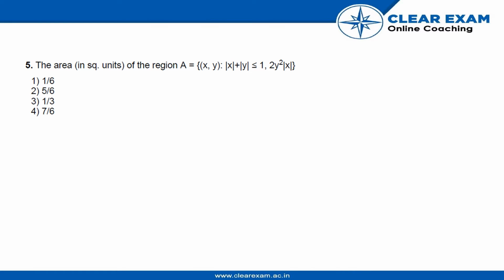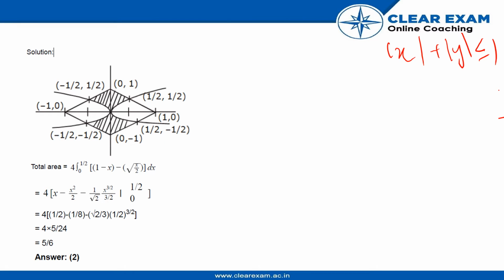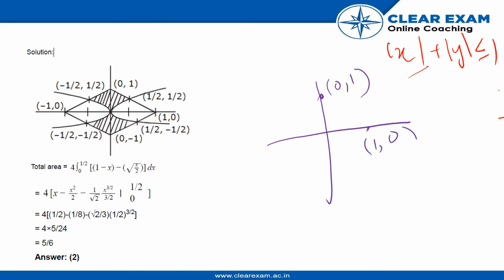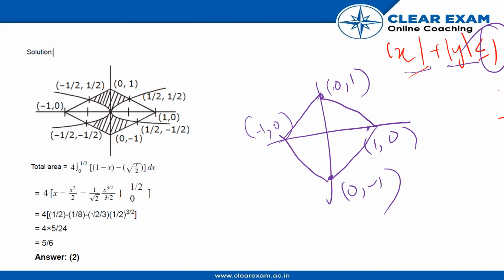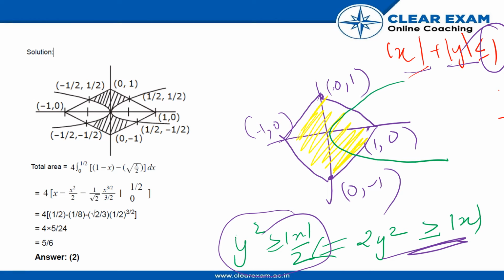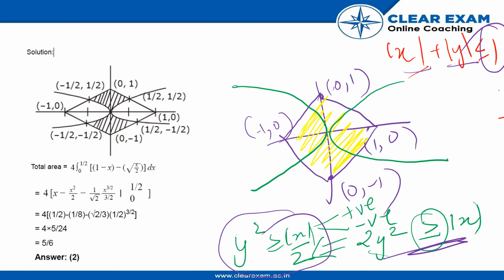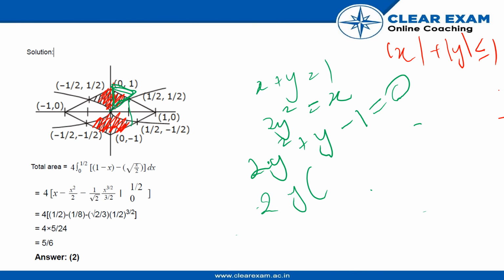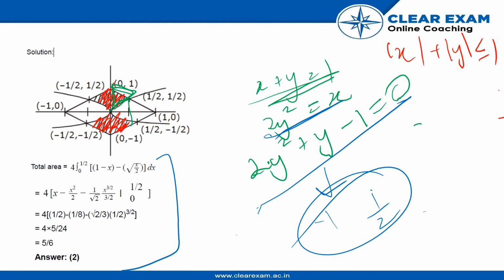JEE Mains Previous Year Paper 2020 | 6th September-Shift 1 | Physics | ClearExam | Question 05